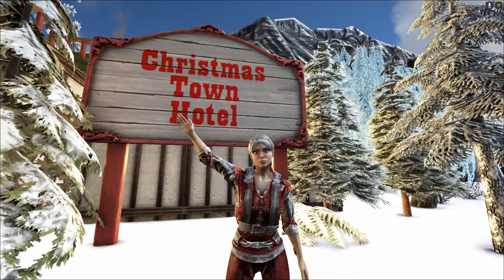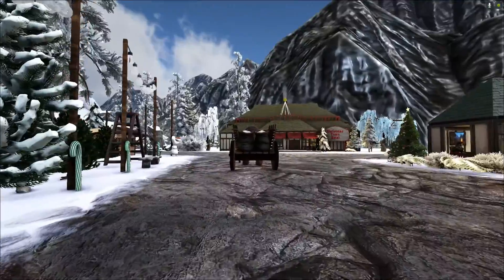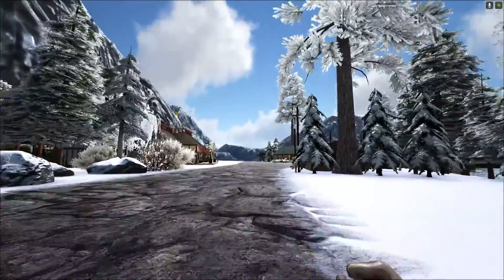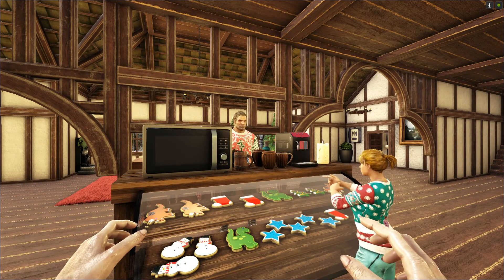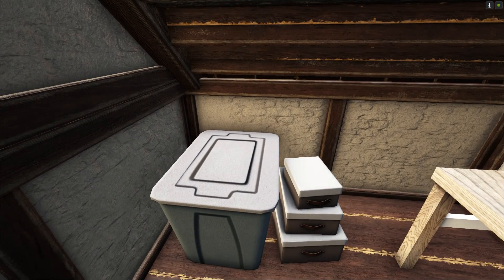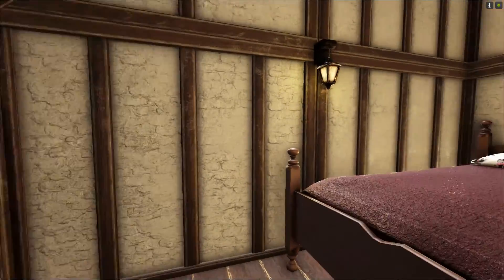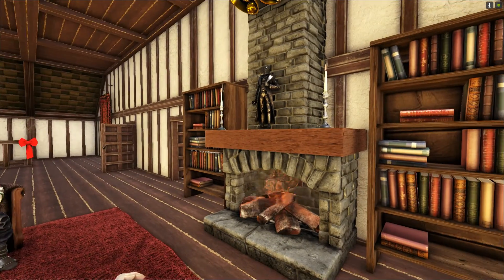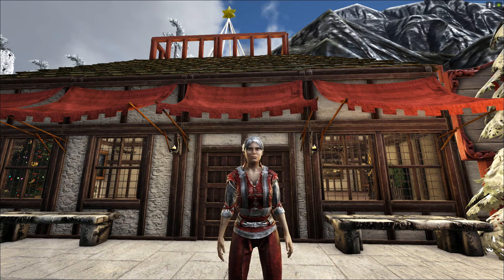Christmas Town Hotel Tour - Winter Wonderland - Ark Survival Evolved Ep.11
The Hotel in Christmas Town offers a free Continental Breakfast to all their guests that includes donuts, waffles, hot chocolate and spiced apple cider.